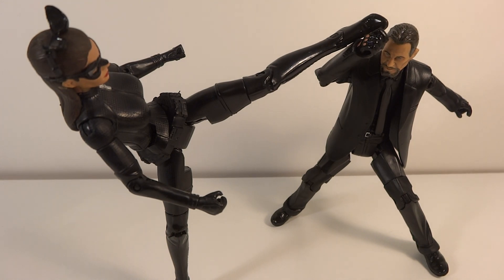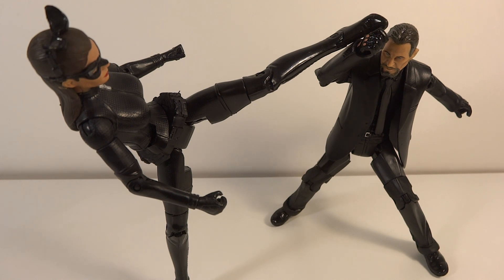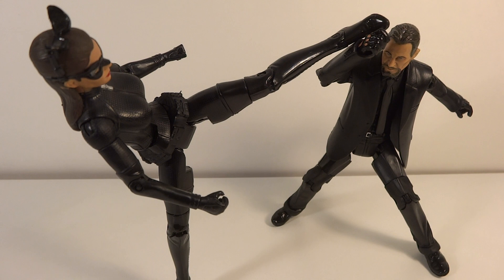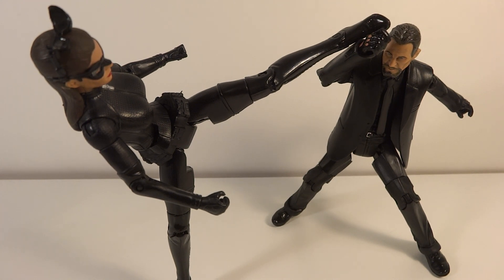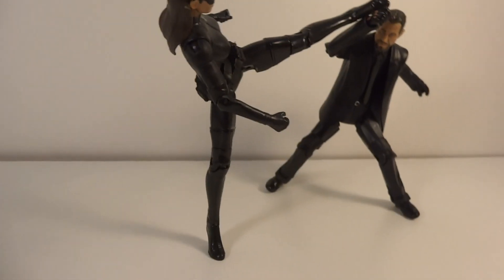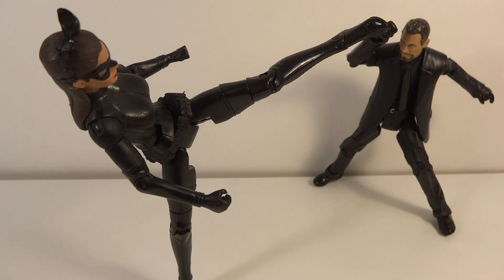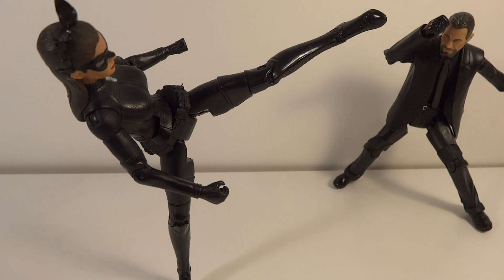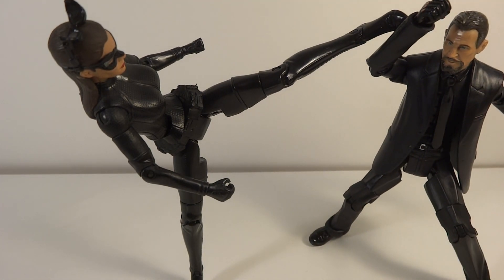15th Toy Pose Review Dark Knight Rises War Part 3 of 4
MrTransformers96's 15th Toy Pose Review Dark Knight Rises War Part 3 of 4